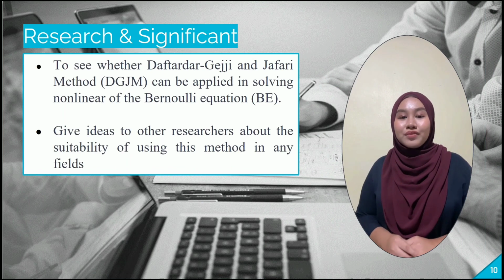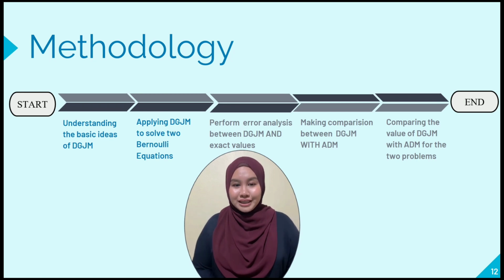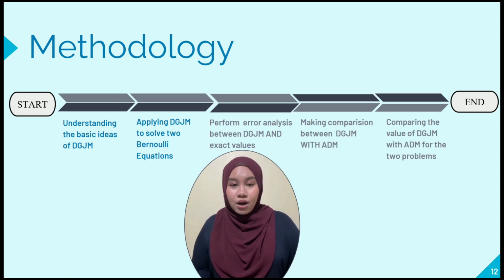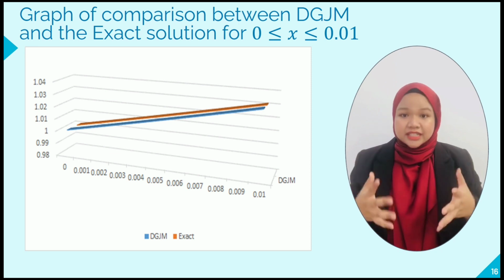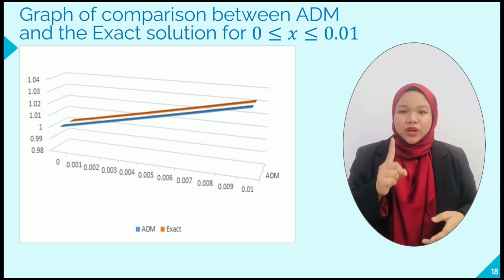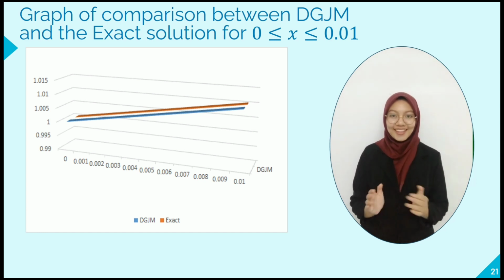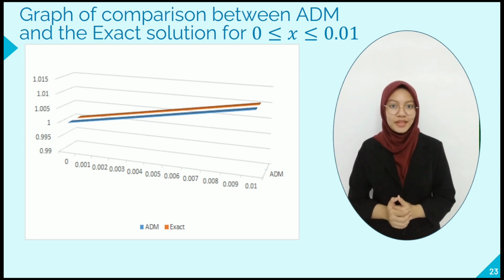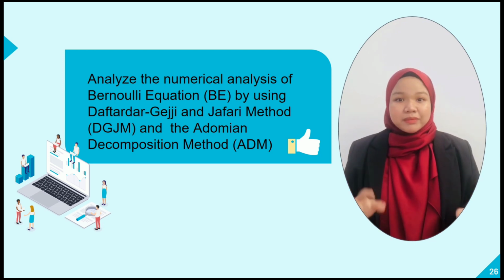P33S20 - THE NUMERICAL SOLUTION OF BERNOULLI EQUATION USING DAFTARDAR GEJJI AND JAFARI METHOD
FYP- P33S20
THE NUMERICAL SOLUTION OF BERNOULLI EQUATION USING DAFTARDAR GEJJI AND JAFARI METHOD
UiTM Negeri Sembilan cawangan Seremban 3